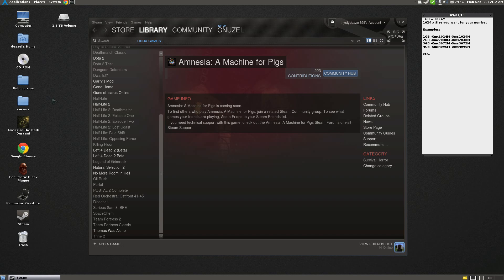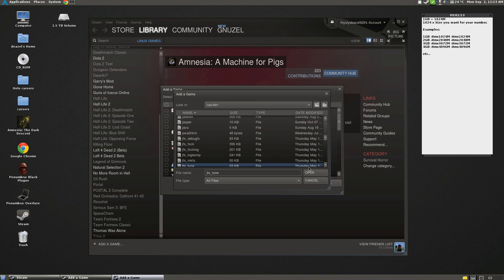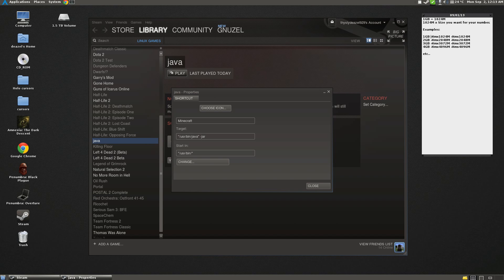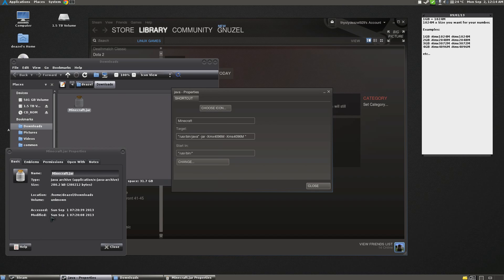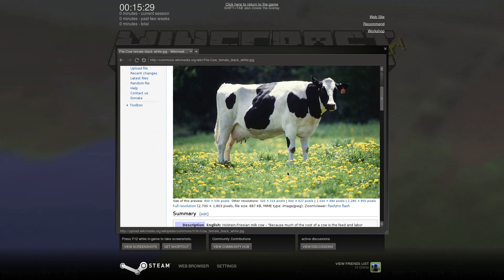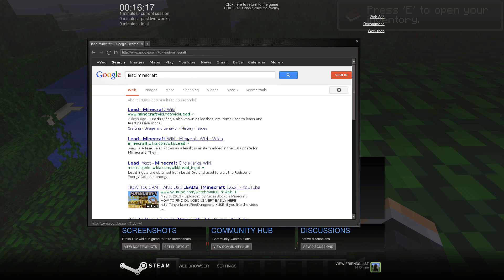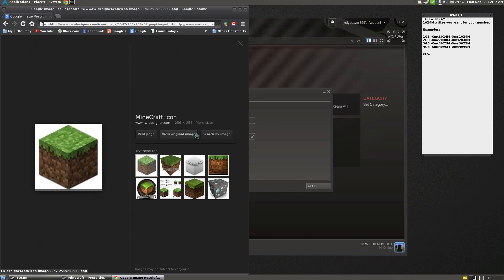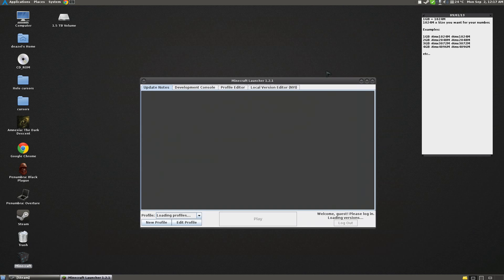How to Enable Steam Overlay on Minecraft for Linux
This tutorial will show you how to enable the Steam Overlay for the Minecraft.jar file for Linux.

Openjdk7 is available in most major Linux distribution's main repositories.
Although Mojang and Minecraft recommend using Sun's Java, Openjdk works just as good, and in some cases (like mine) it works even better.

NOTE: MAKE SURE TO DOWNLOAD THE OPENJDK RUNTIME (JRE) AND NOT THE HEADLESS VERSION AS THIS WILL NOT RUN MINECRAFT (headless may be needed as well. Headless is meant for command line programs, while runtime is meant for GUI programs.)

To install Openjdk7:

For Ubuntu and Debian based distros:
sudo apt-get install openjdk-7-jre

For Fedora, Redhat and Oracle Linux distros:
 su -c "yum install java-1.7.0-openjdk"

For OpenSUSE (I don't know OpenSUSE well enough to know if it has a commandline code):

For Arch Linux:
sudo pacman -S jre7-openjdk

Table for allocation:

1GB = 1024M
1024M x Size you want for your number.

Examples:

1GB -Xmx1024M -Xms1024M
2GB -Xmx2048M -Xms2048M
3GB -Xmx3072M -Xms3072M
4GB -Xmx4096M -Xms4096M

etc...

If you are experiencing any errors type in the command line (Console/Terminal/Konsole):

java -jar (allocation options; if any) "/path/to/Minecraft.jar"

That SHOULD reply with any errors. If you're still unsure what to do, comment the errors here.